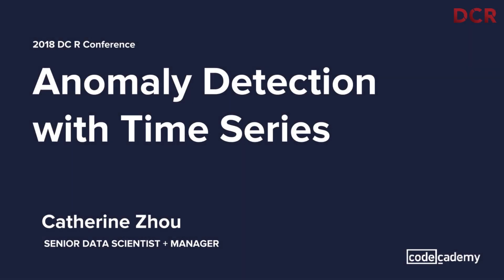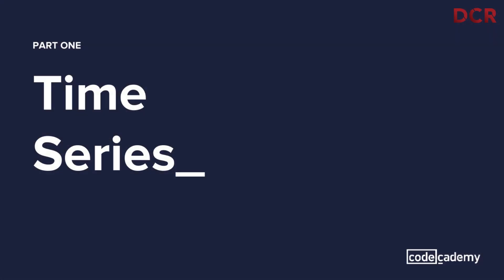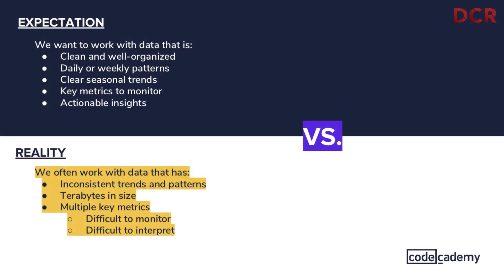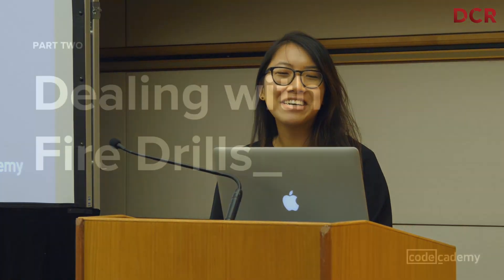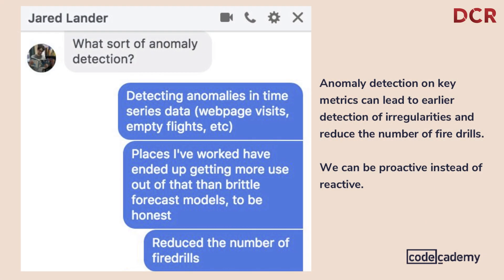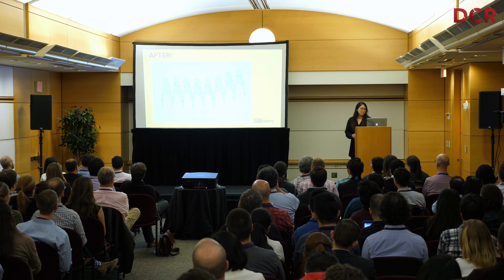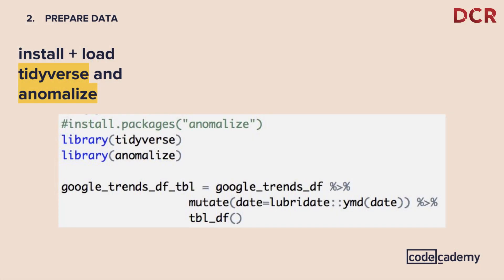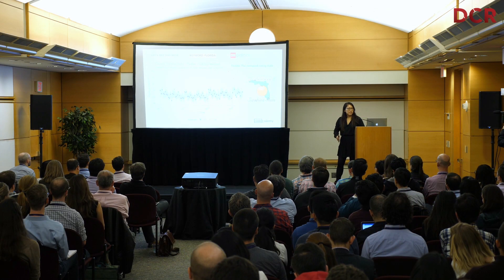Catherine Zhou - Anomaly Detection With Time Series Data: How to Know if Something is Terribly Wrong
Catherine Zhou, Codecademy

With the rise of streaming data and cloud computing, data scientists are often asked to analyze terabytes of data. The sheer amount of data available leads to a lag time in identifying irregularities, resulting in lost time and revenue. We can pinpoint these outliers through anomaly detection algorithms, which can be repurposed to monitor key metrics, website breakage, and fraudulent activity. I will demonstrate how we can build a system for anomaly detection to uncover blind spots in large datasets and reduce fire drills at work.